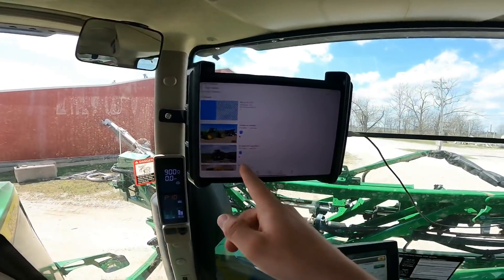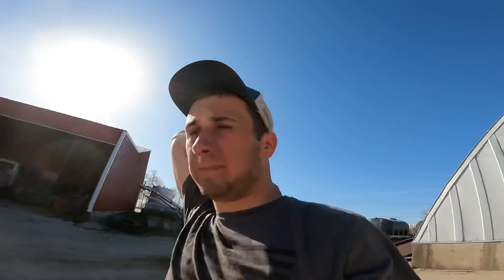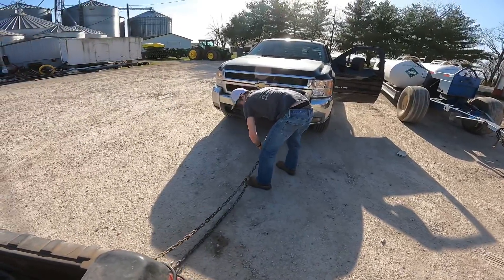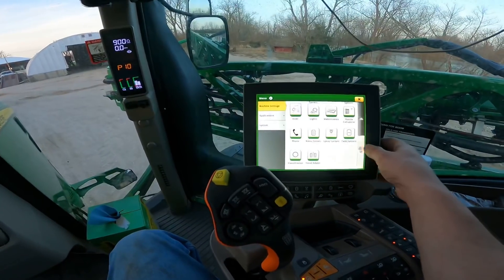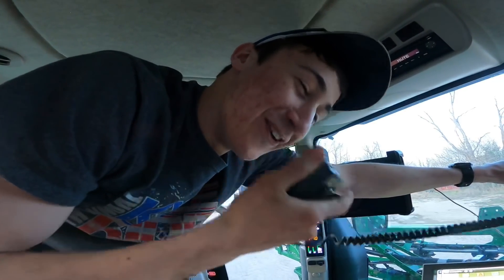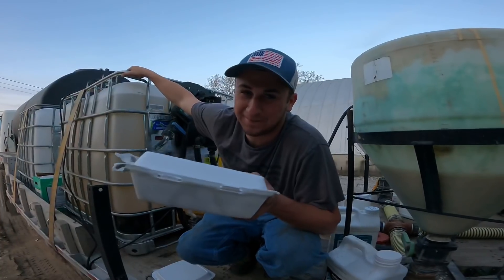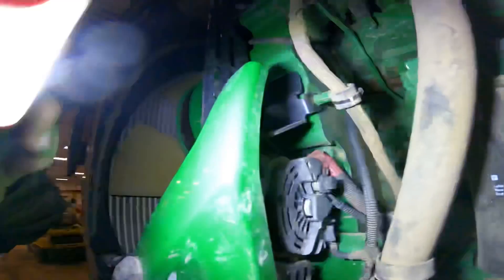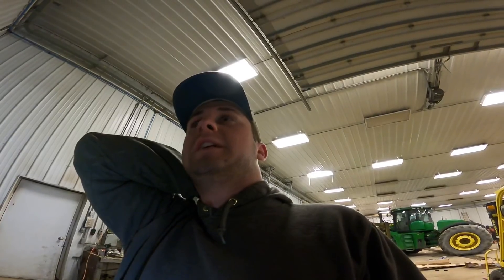Dead in the water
In today’s video we had a tractor break down plus sprayed some ground and Auggie tried to poison me

Follow the farm Instagram and Facebook page